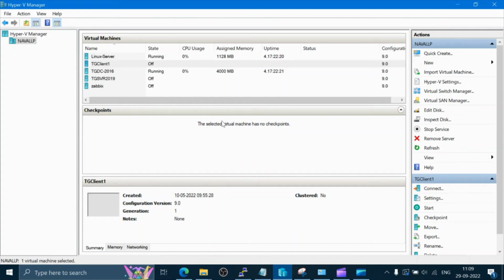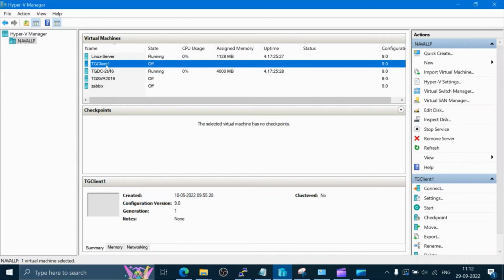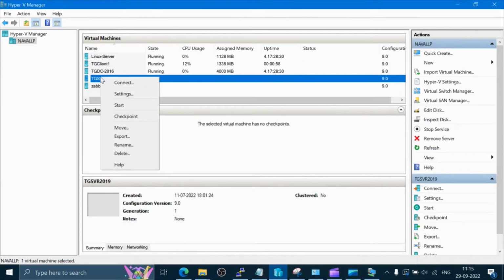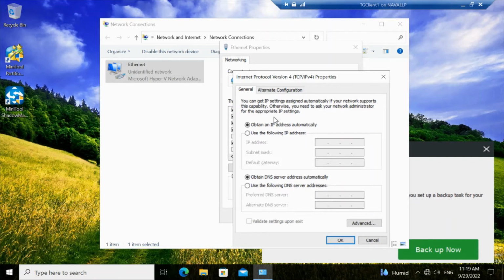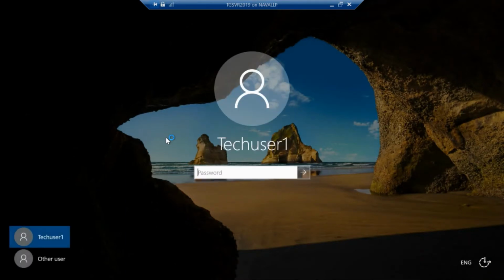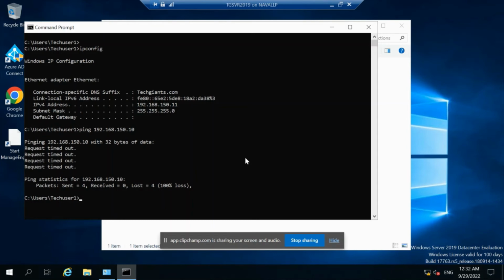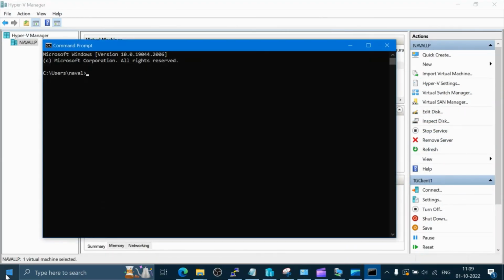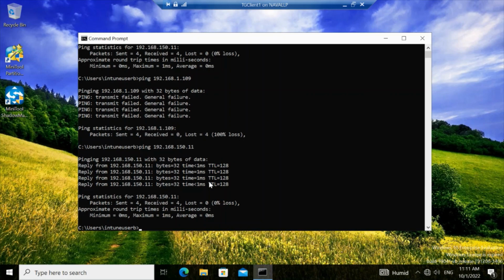Private Virtual Switch Practical Demo| Virtualization with Hyper-V | Lecture 7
In this video I have created the lab for Private Virtual switch in Hyper-V and explained how we can setup networking with private virtual switch.